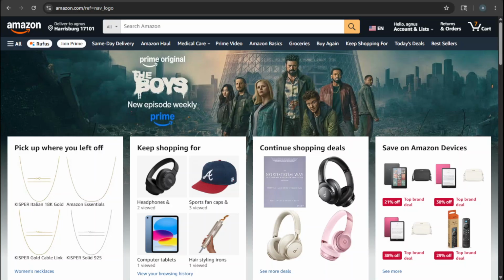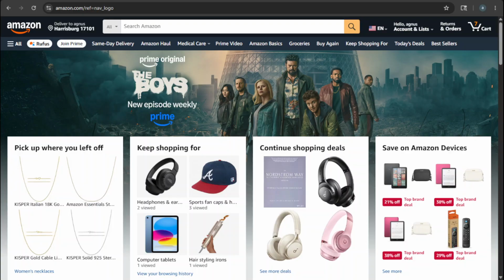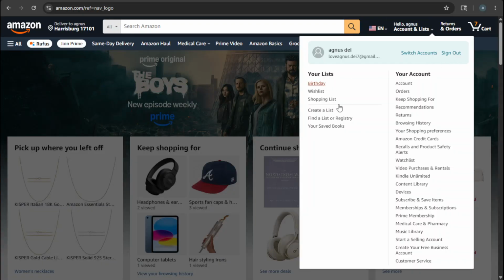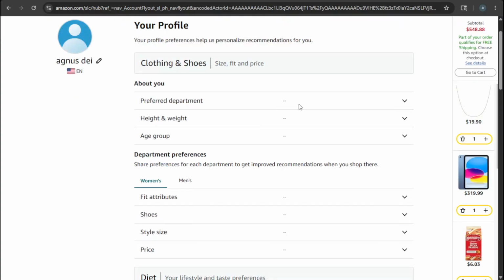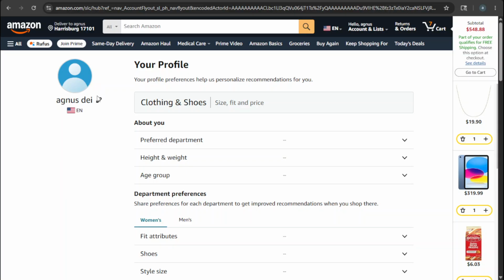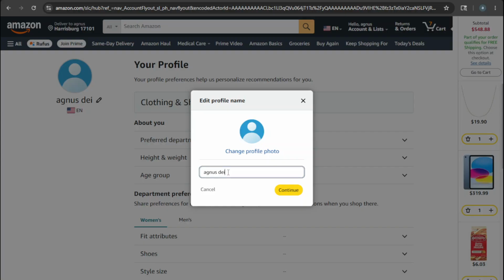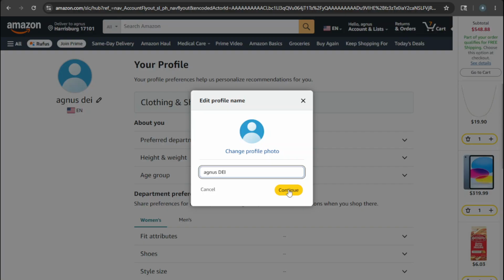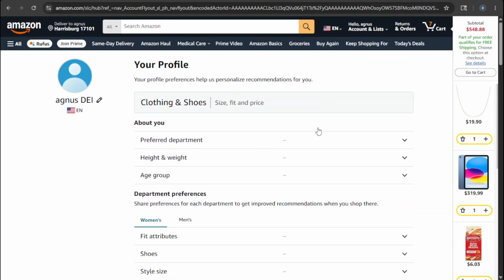How to Change Your Amazon Profile Name (Simple Guide)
Are you looking to update your online identity? In this video, we provide a detailed guide on how to change your Amazon profile name effortlessly. Whether you want to enhance your brand presence or simply prefer a new name, this tutorial covers all the necessary steps to make this change quickly and effectively.

By the end of this video, you will know exactly how to alter your Amazon profile name to reflect your desired persona. Don’t miss any part of this easy-to-follow guide! Watch till the end to ensure a smooth transition for your Amazon account.